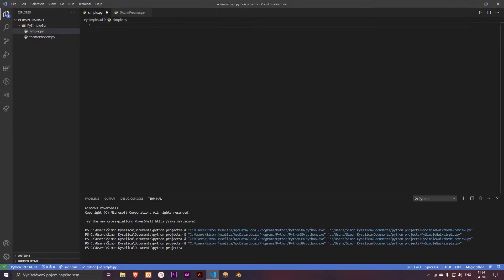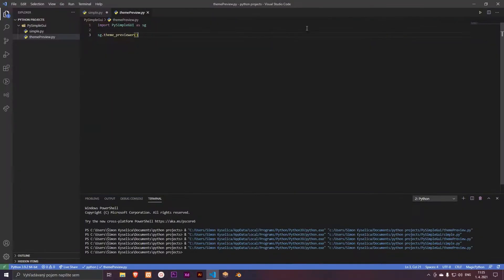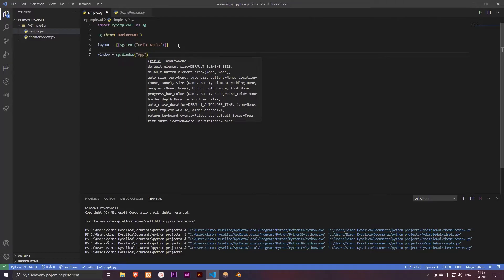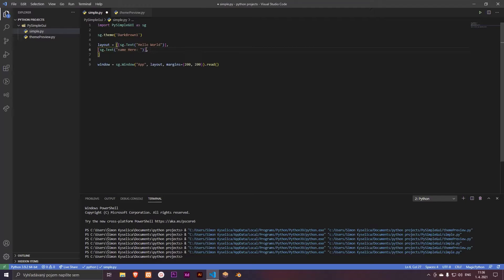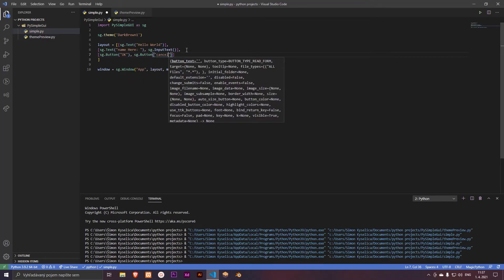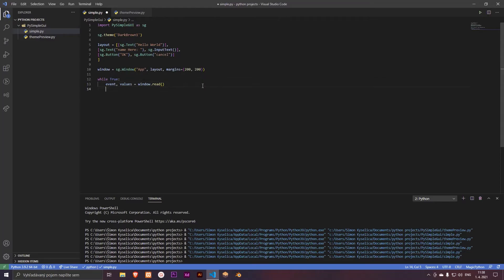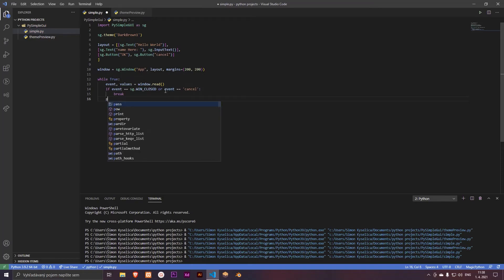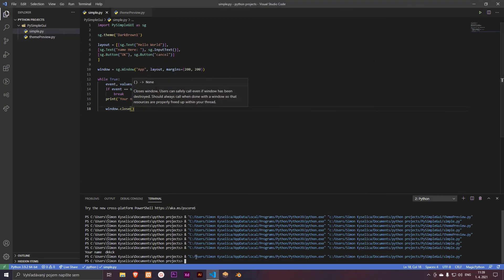Create simple Gui App in Python || PySimpleGui #2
Hello! This is the second part of the Python Simple GUI Tutorial. In  this part we will create  a simple app which will read your name. Hope you guys enjoyed the tutorial.